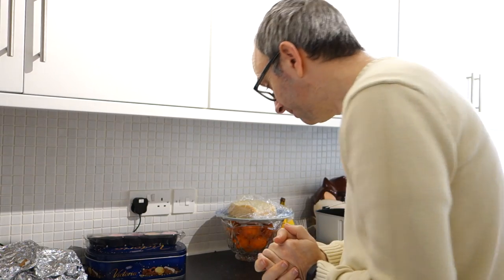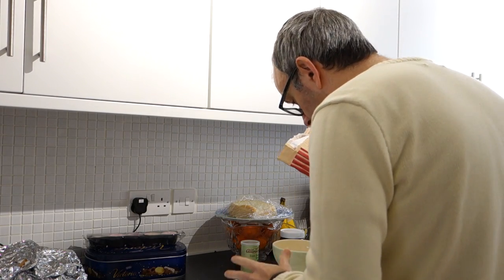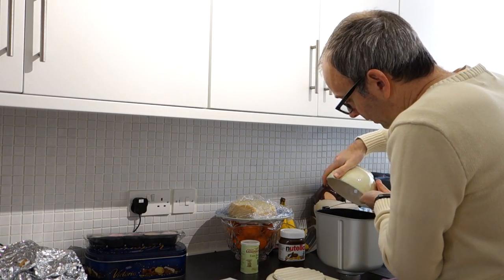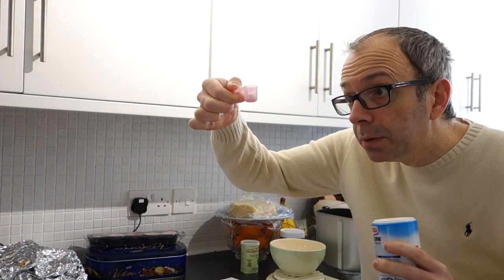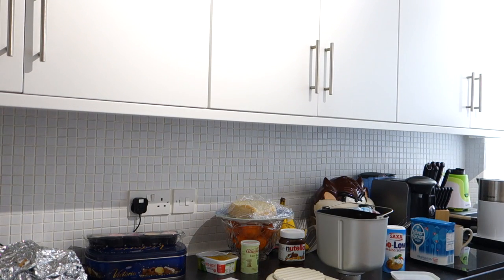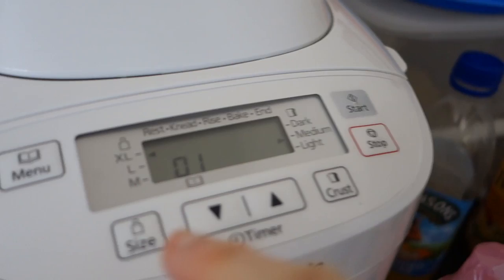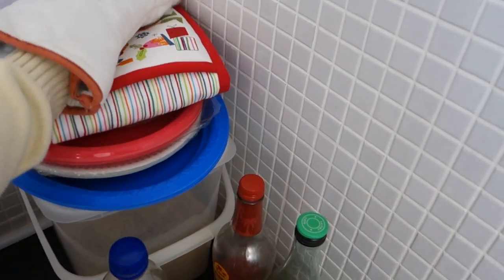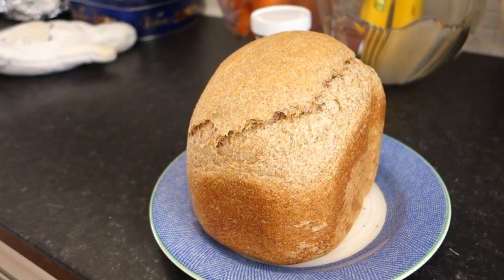Geek Vlog #83 - How to Bake Bread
Geek Vlog #83 - Baking Bread

My Panasonic Bread Maker

They don't sell my exact bread maker in the USA, so here are some alternatives;